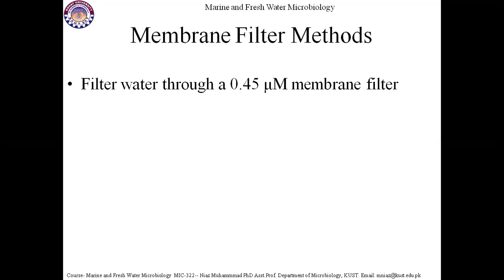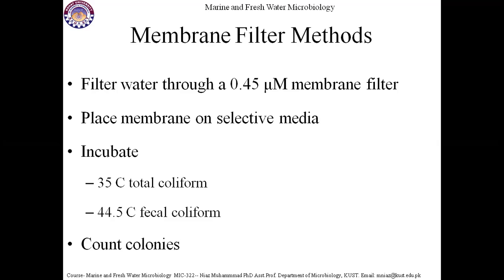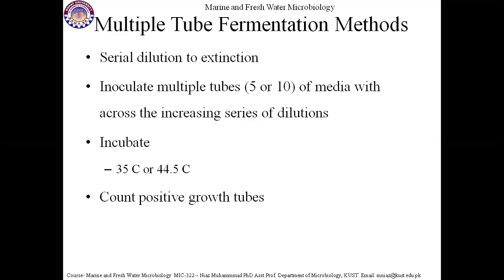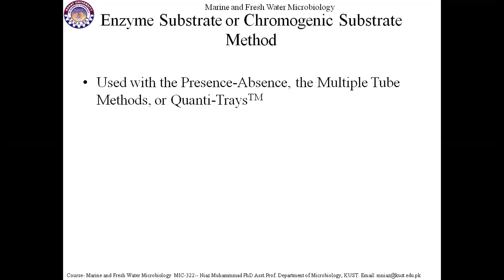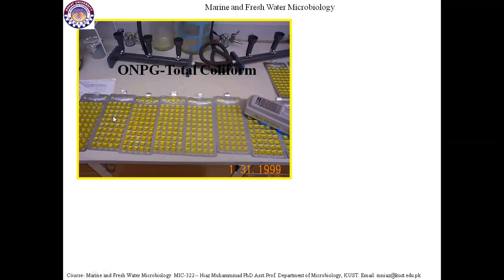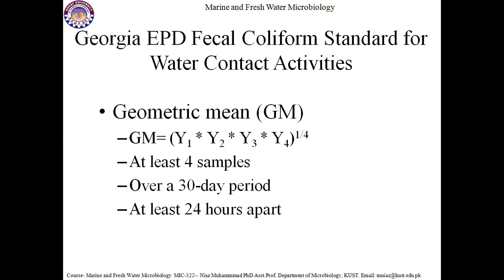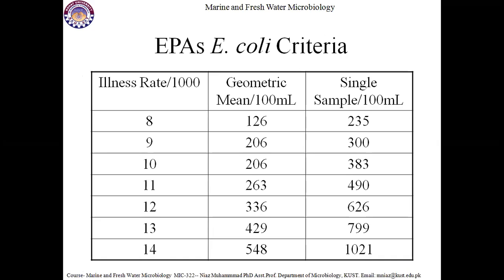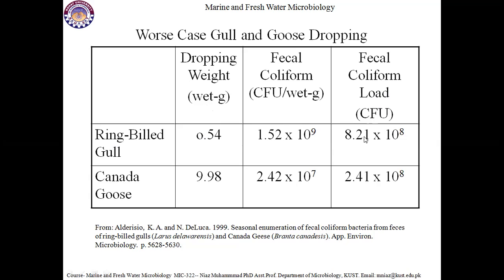FACULTY121 MIC 322 KUST2020 L29 P1 Microbial examination of water MPN